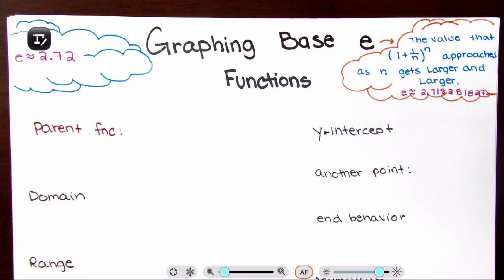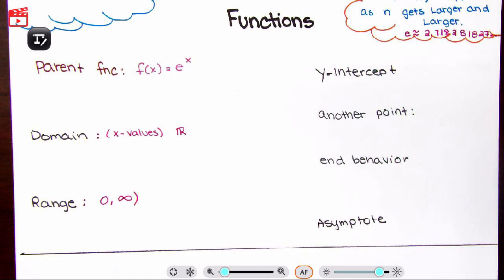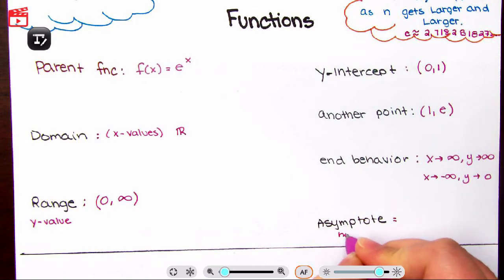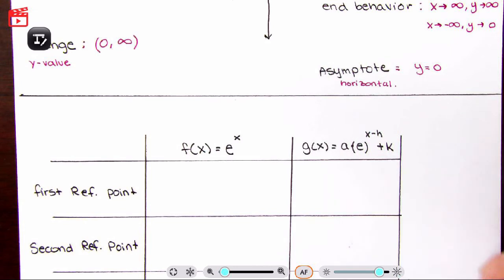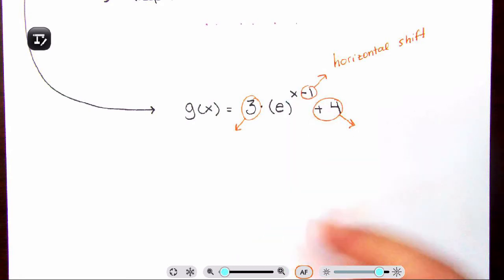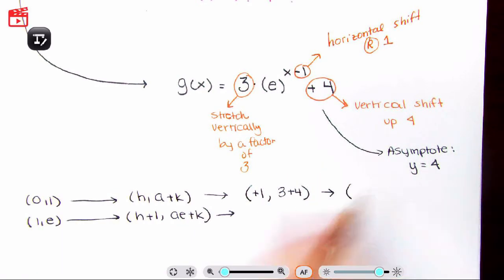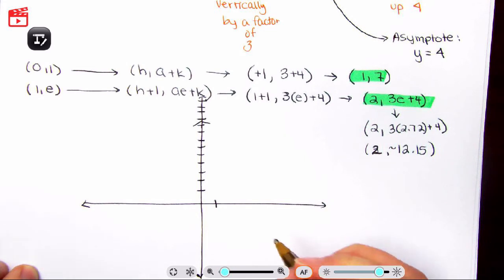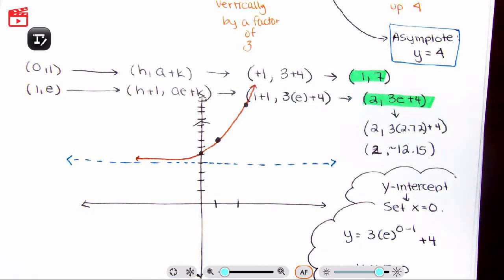Graphing Base e